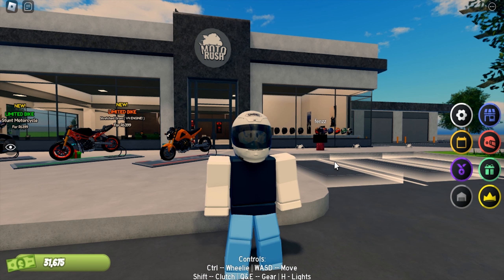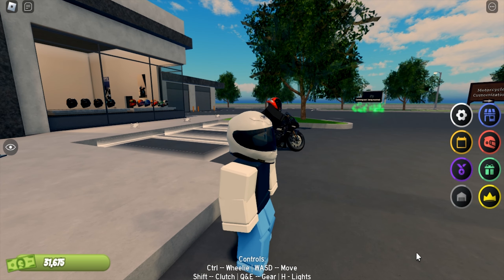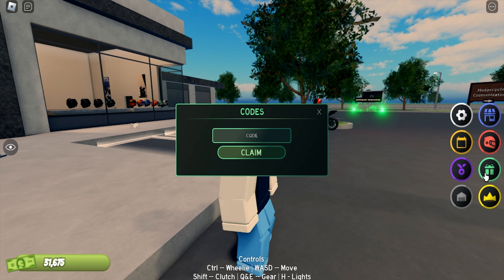Roblox MotoRush New Code September 2024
New code for cash in Roblox MotoRush
Code September 2024